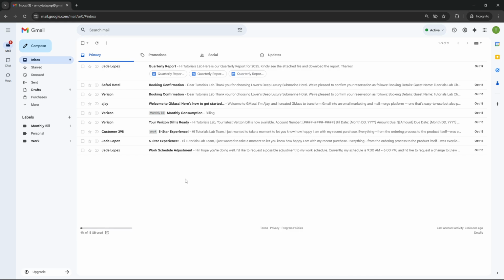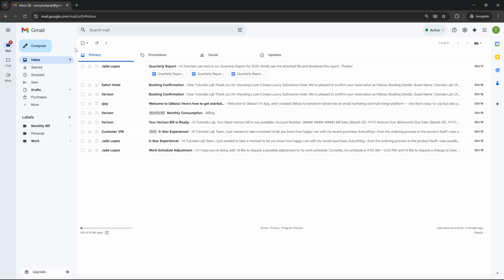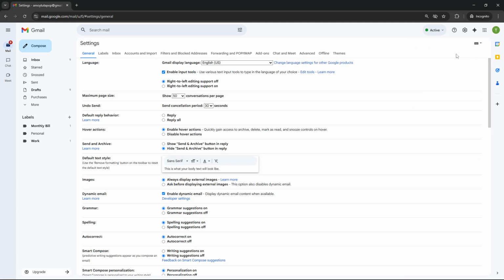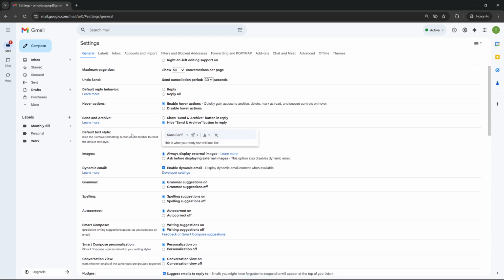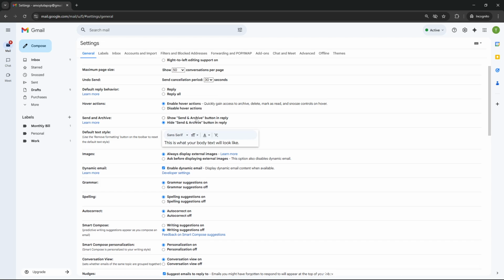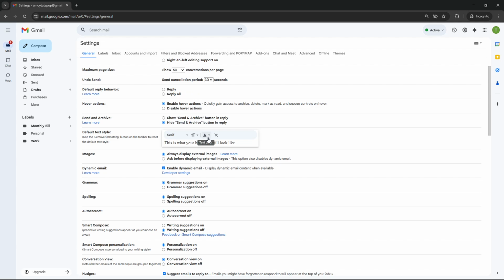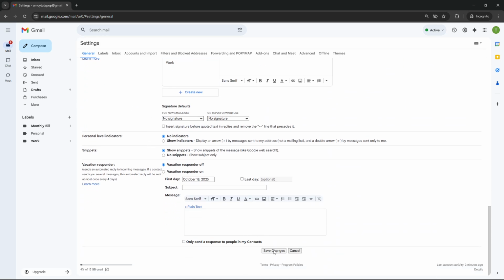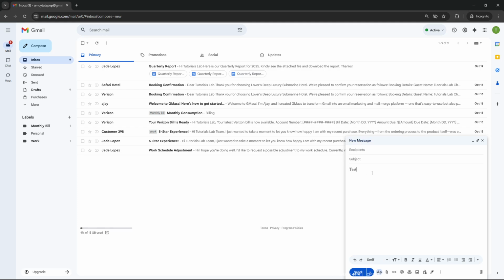How to Increase the Email Font Size in Gmail (Tutorial 2025)